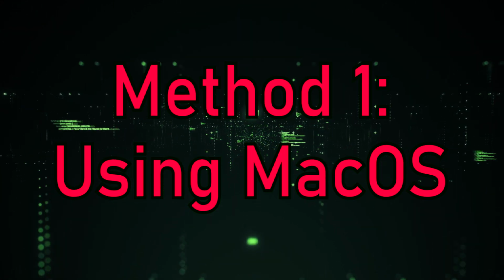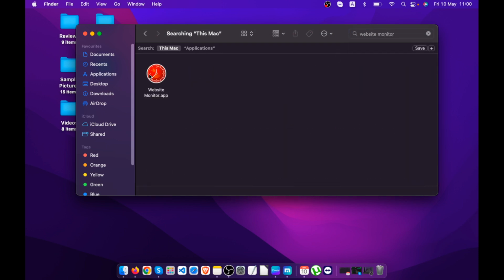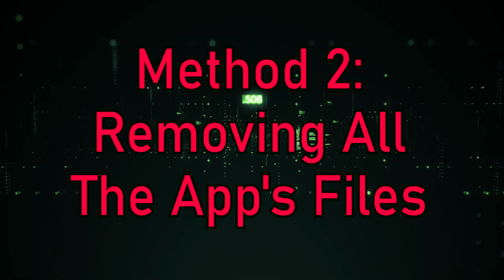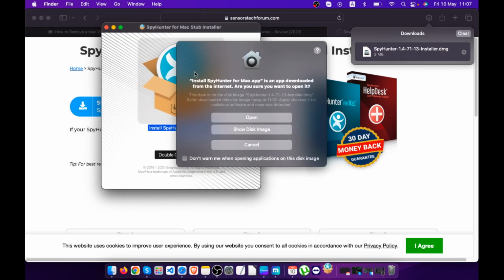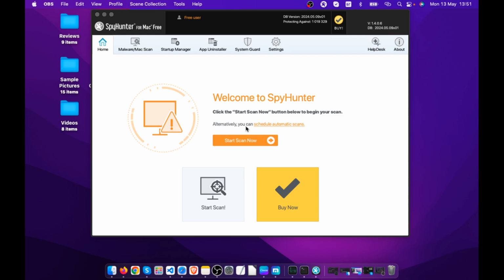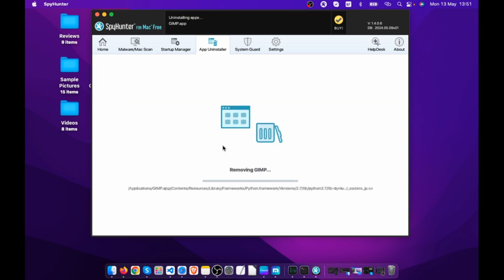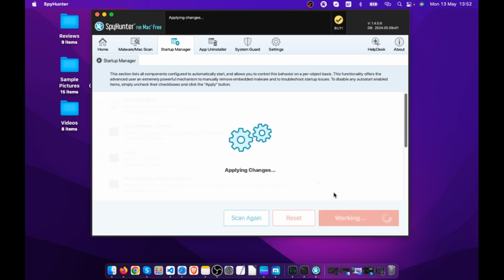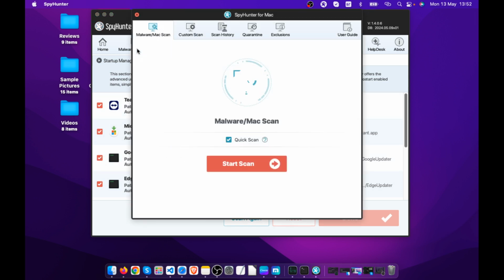How to Uninstall Docker Desktop from Mac [Easy Guide]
In this video, we cover three effective methods to completely uninstall any app from your Mac without leaving any remnants. Whether you're new to Mac or a seasoned user, this guide will walk you through the steps to efficiently manage your applications.

Timestamps:
00:06 - Introduction and agenda
00:26 - Method 1: Using Finder and Trash
01:22 - Method 2: Using a Professional Uninstaller That Removes Leftover Files
03:54 - Conclusion

Today's video will cover:

-Step-by-Step Instructions: Clear, concise tutorials for each uninstallation method.
-Visual Guides: Easy-to-follow visuals to help you through the process.
-Additional Tips: Advice on avoiding common pitfalls while uninstalling software.